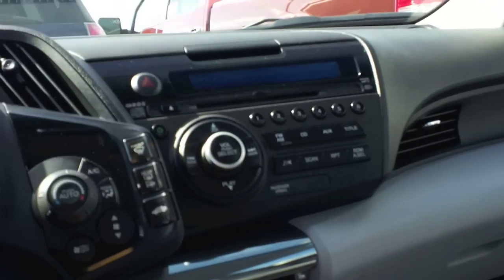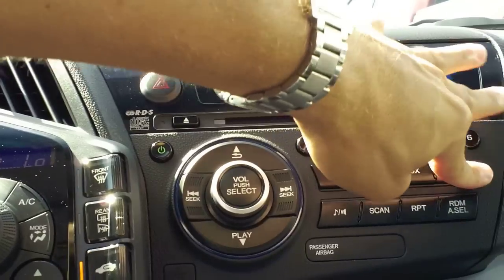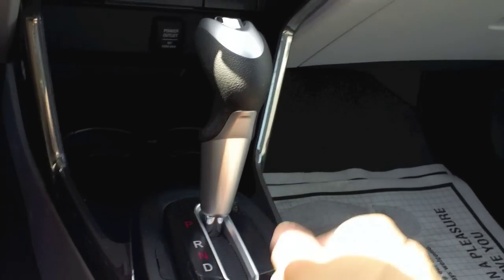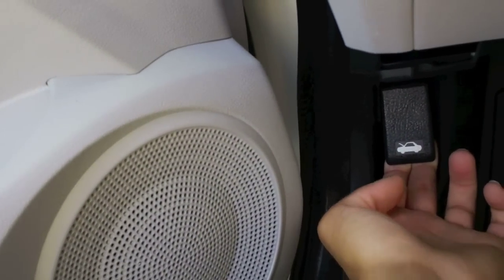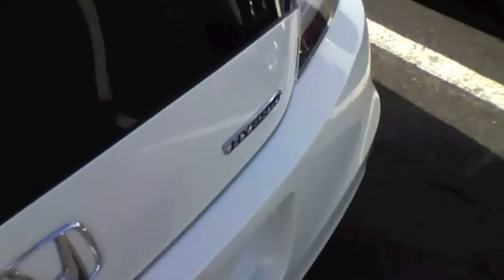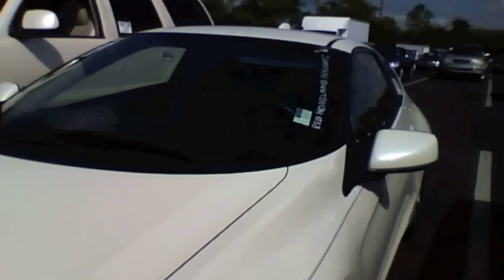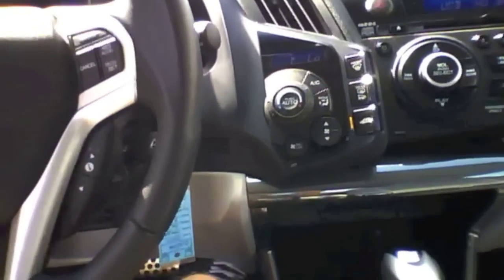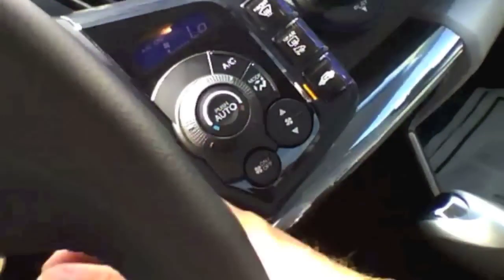2011 Honda CR-Z Hybrid Start Up, Quick Tour, & Rev With Exhaust View - 6K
2011 Honda CR-Z

The CR-Z has a 1.5L 4 Cyl making 122 HP. It's assisted with an electric motor & the gearbox here is a CVT.

Sorry but midway thru this video, the battery to my HD Cam died so I had to use my iPod Nano.

The CVT here can simulate 7 gear ratios which can be done using the paddle shifters on the steering wheel.  But IMO, better off getting the 6 Speed manual version as it will be fun to drive & will feel more natural.

Honestly, this is the only Hybrid car I wouldn't mind to own simply because Honda tried to deliver a sporty coupe with a fun factor to it. The manual gearbox which is something non of the other hybrids out there offer, & it's $19K price which isn't too bad. I do wish it were a 4 seater as theres room for it & I would've liked to see some better materials used here & there. But how could I forget, I want an armrest!